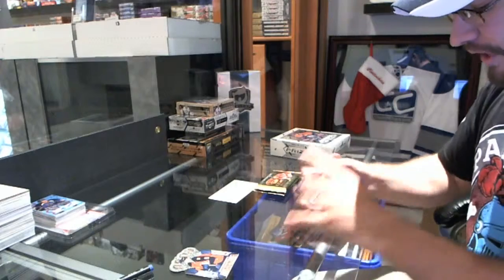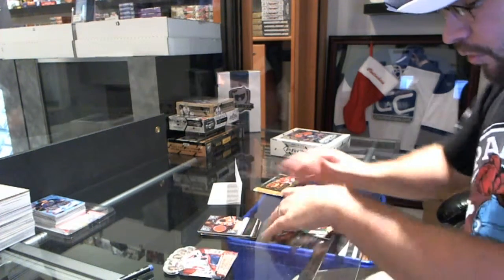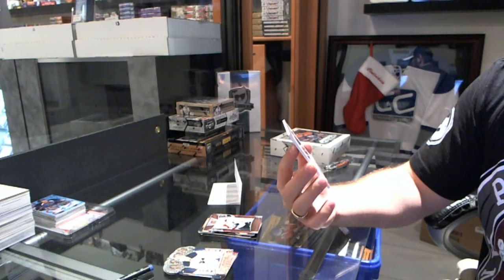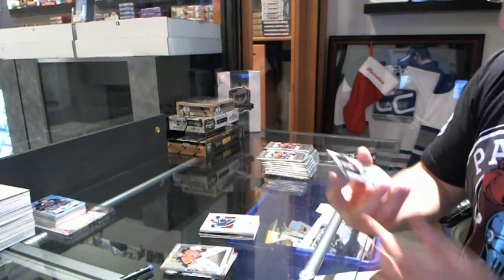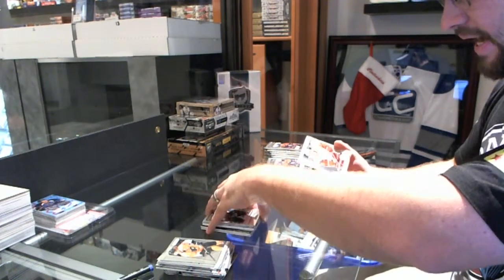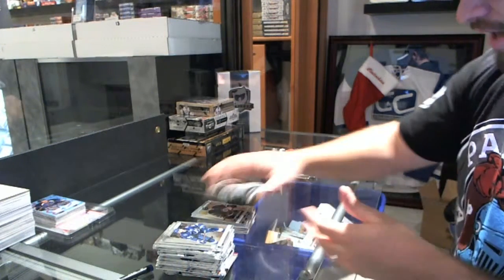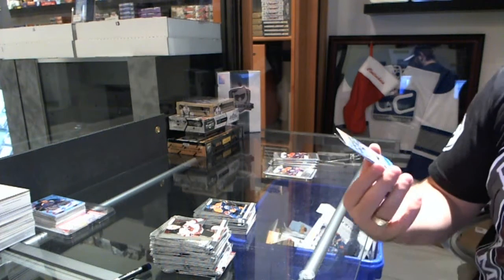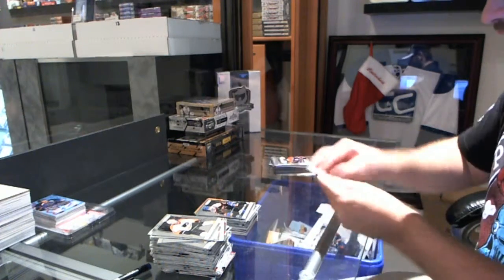13-14 Panini Prizm & 11-12 Panini Crown Royale Hockey Box Break - C&C #2677